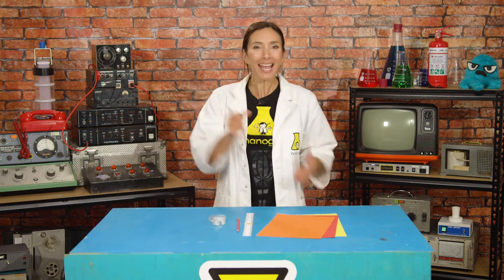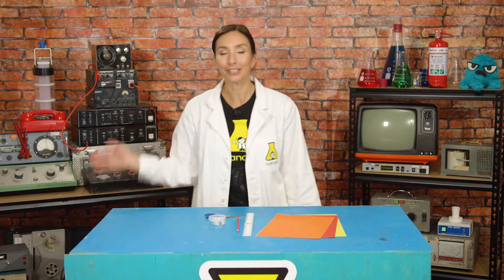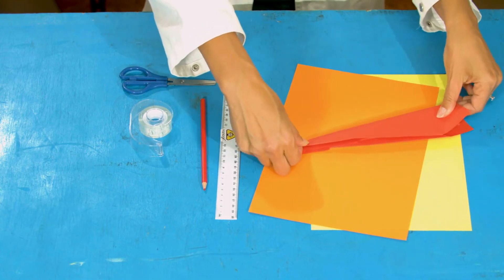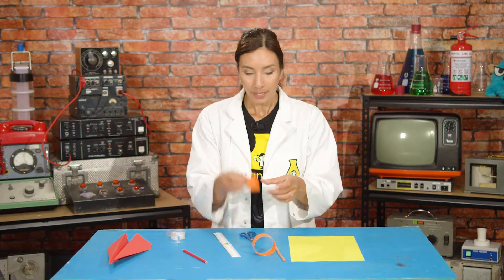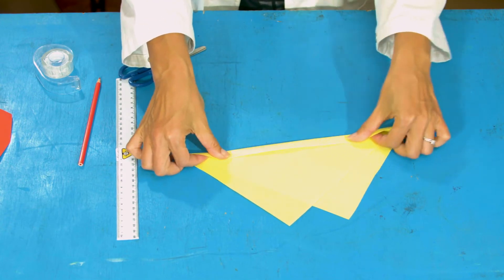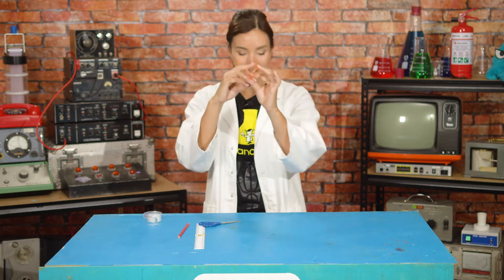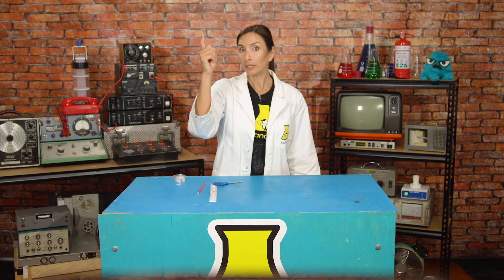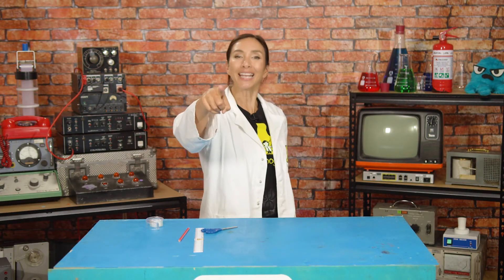S1E5: Make your own Hoop & Ring Gliders! | Nanogirl's Lab | STEM activities for kids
Let's make hoop and ring gliders! These brilliant flying contraptions are really easy to make at home - they're a sort of paper airplane that glides through the air thanks to their unique shape. Together we'll learn the science behind how gliders glide, using wing shapes that you might not have ever seen before. We'll learn new STEM skills and get one step closer to becoming a STEM-powered superhero!

- 3x plain A4 paper
- scissors
- tape
- pencil
- ruler
- colouring supplies (optional)

Download the full instructional worksheet for this science experiment and the accompanying parent cheat sheet

This is the FIFTH video in the Nanogirl's Lab Superpower of Flight series. Watch all five videos and have fun doing each of the easy STEM activities to complete your Superpower of Flight training, as you learn to become a STEM-powered superhero together with Nanogirl!

Once you've completed the Superpower of Flight, you'll be ready to move on to Nanogirl's next STEM superpower - SOUND.